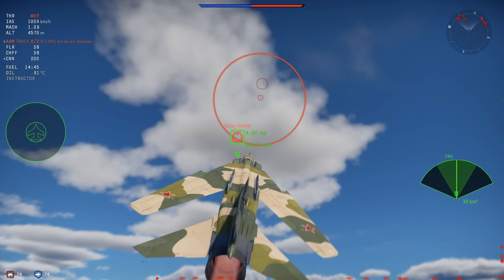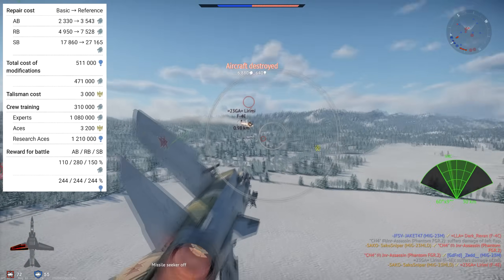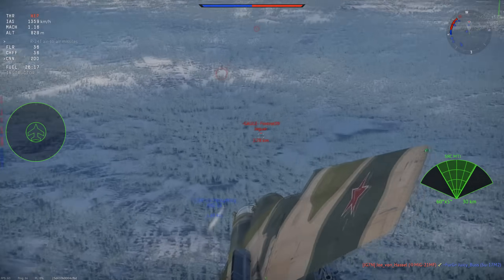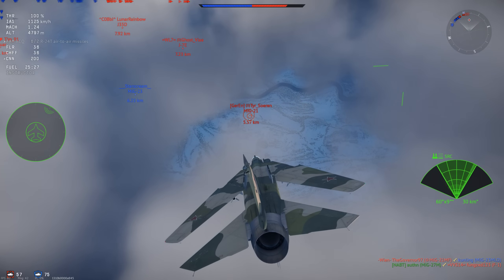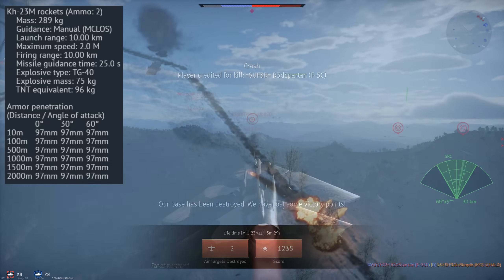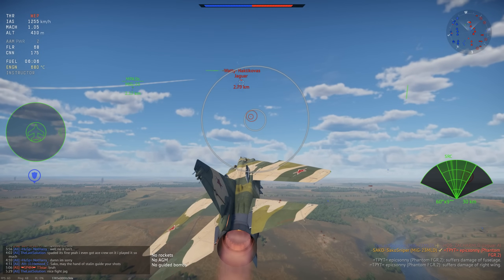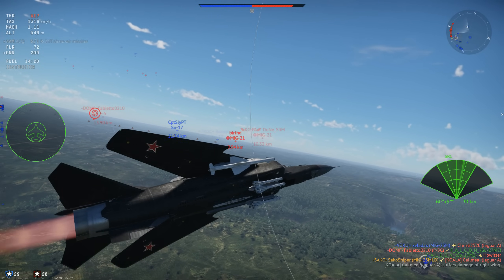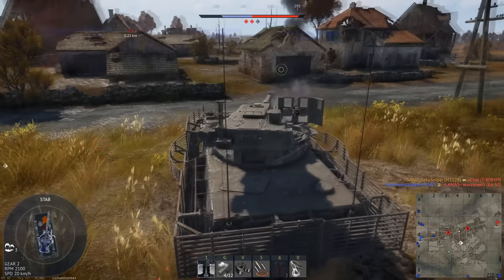Should You Grind The MiG-23 MLD? - War Thunder Vehicle Review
Rank: 7
Br: 11.0
Game: War Thunder

Channel Intro: (0:00)
Cinematic Intro: (0:15)
Engine and Performance: (2:41)
Gun and Ammunition: (4:54)
Conclusion: (12:19)